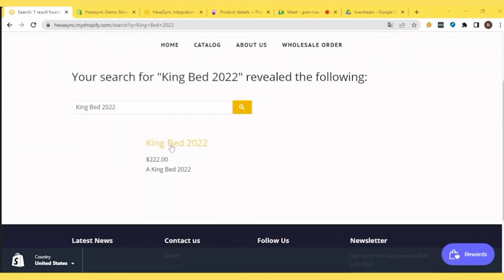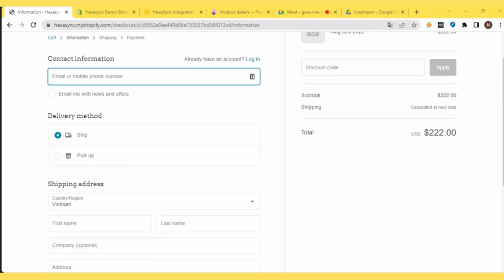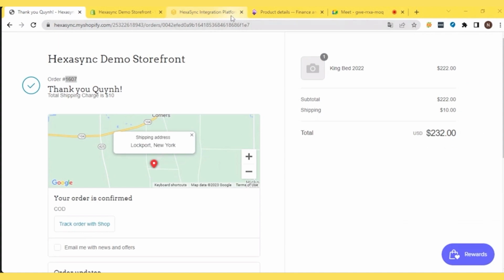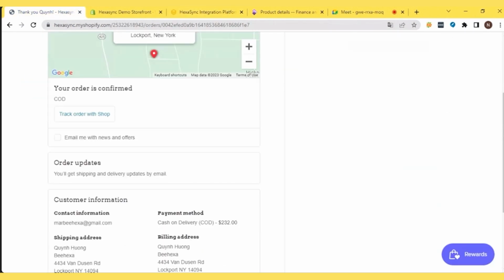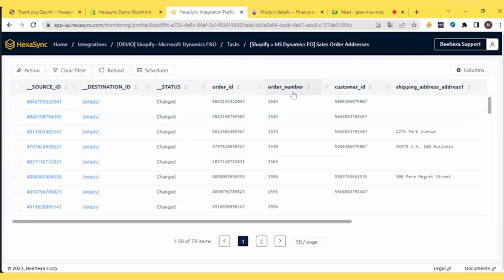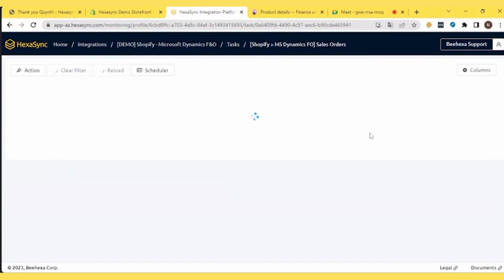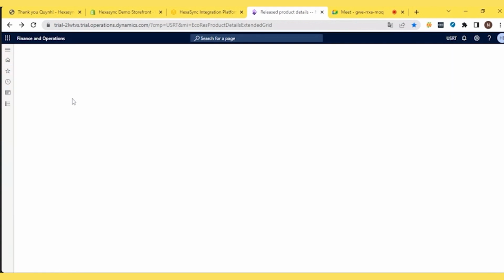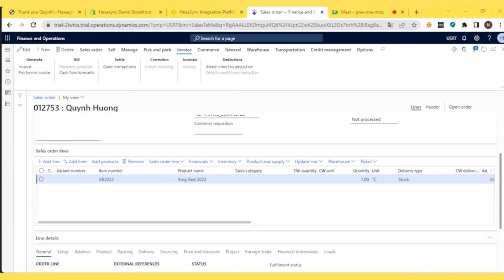HexaSync Demo | Shopify Microsoft Dynamics 365 F&O Integration - Sales Order Sync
This demo will show how HexaSync syncs sales orders between Shopify and Microsoft Dynamics 365 F&O. This will allow you to manage your sales orders in one place and automate the processing of your sales orders.

By syncing sales orders between Shopify and Microsoft Dynamics 365 F&O, you'll be able to automate the processing of your sales orders and improve your customer service. Watch the demo and see how HexaSync can help you streamline your business!
Video timeline:

0:00 - 0:09: Intro
0:09 - 4:15: Sales Orders Sync
4:15 - 4:35: Outro